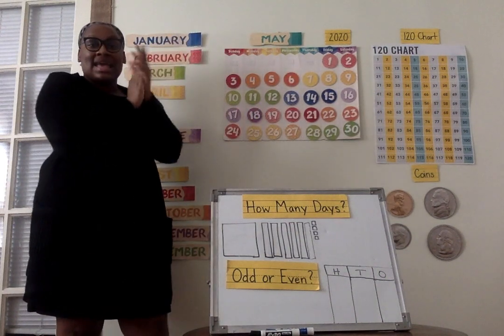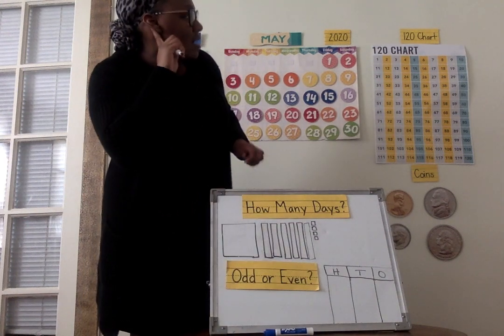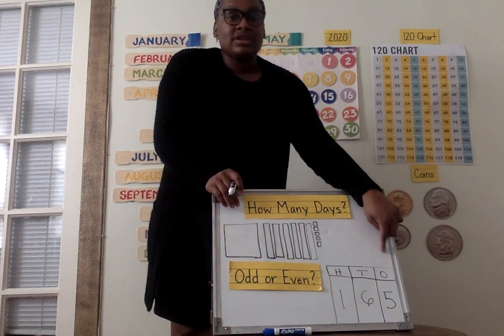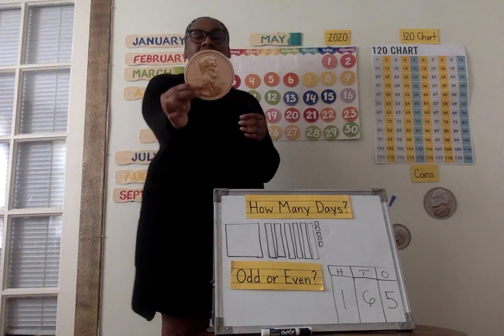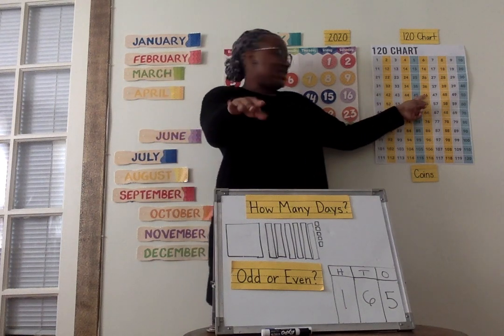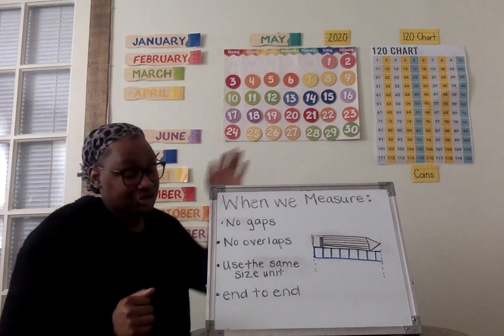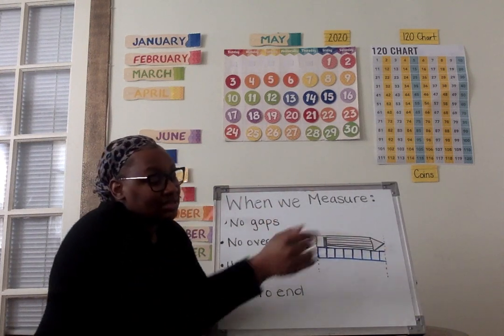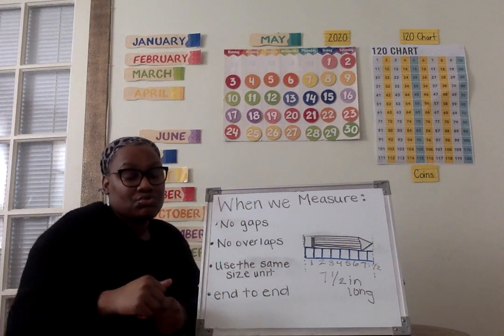Ms. Ross - Number Corner 5/11/20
Join Ms. Ross as she does number corner on May 11, 2020!

Want more practice with measuring? Create an account using the link below and become the best at measuring!